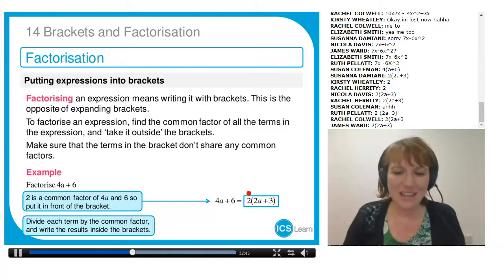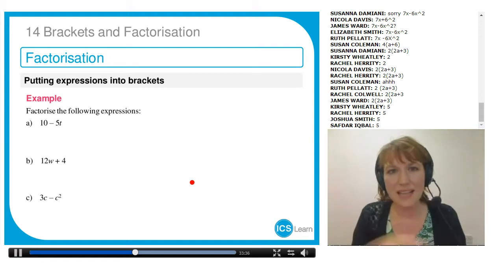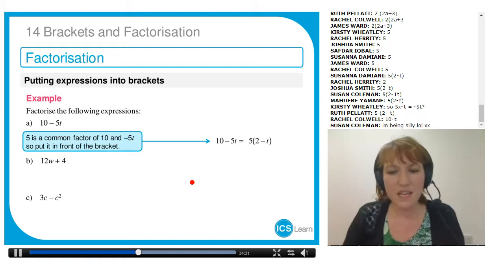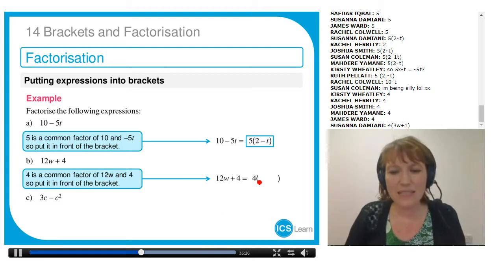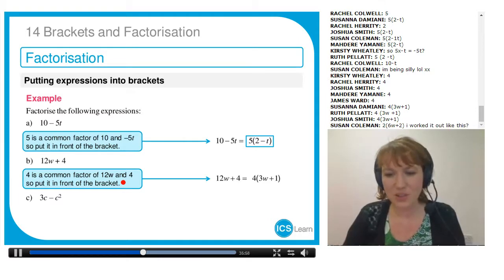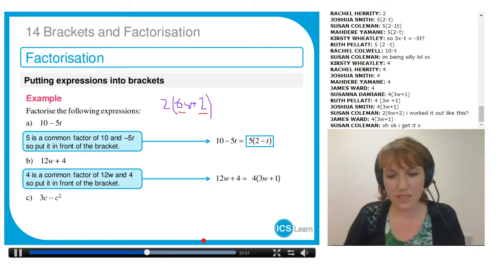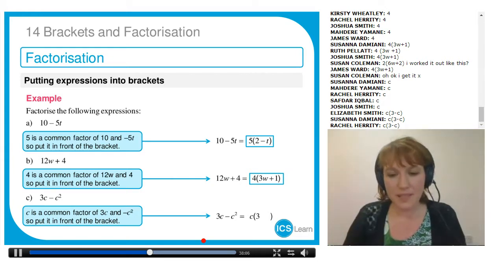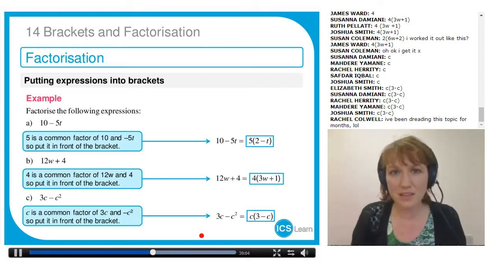GCSE Maths Online Classroom Demo | Melissa Lieberman | ICS Learn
Take an inside look at our online maths classrooms with our amazing in-house maths tutor Melissa Leiberman.